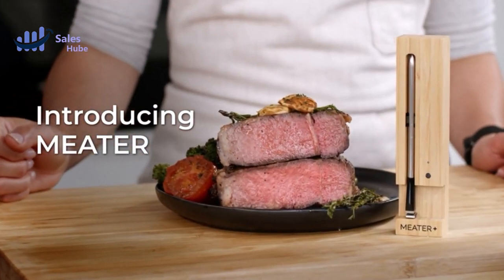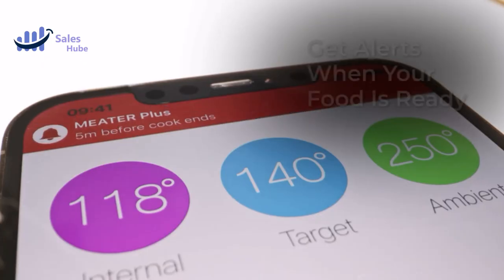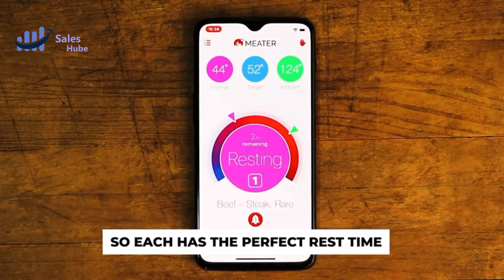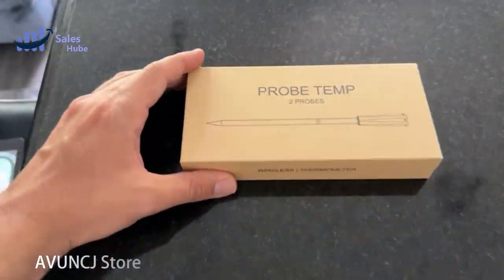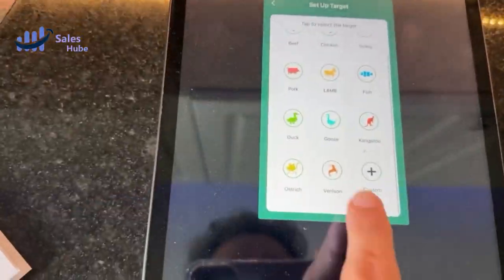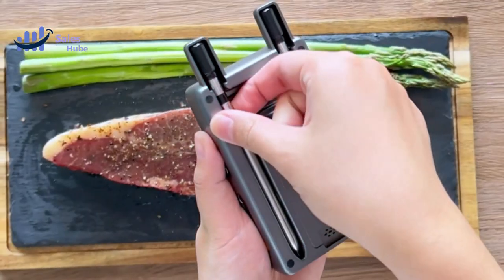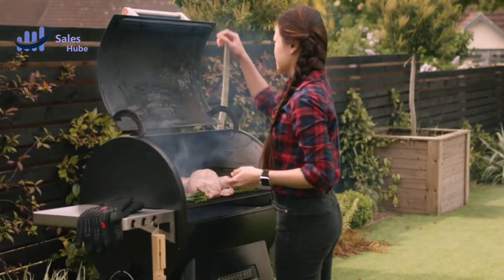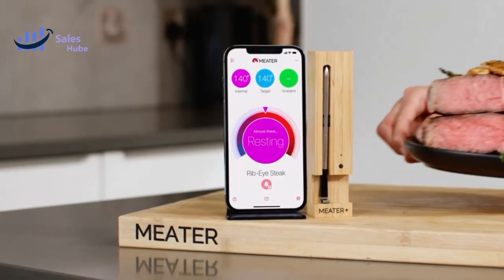Top 5 Smart Wireless Meat Thermometer 2023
💳 Buy your favourite products from here:

► 5.  MEATER Store

► 4. Thermopro Store

► 3. AVUNCJ Store

► 2. Yumfun Store

► 1. MEATER Store

Welcome to the ultimate BBQ experience! In this video, we'll delve into the world of grilling perfection with the incredible Smart Wireless Meat Thermometer. Learn how to elevate your BBQ game to new heights and ensure every bite is packed with flavor and succulence. Whether you're a grilling novice or a seasoned pro, this Smart Wireless Meat Thermometer guide will revolutionize your barbecue skills. Join us on this flavorful journey and become a BBQ master!

Hope you enjoyed my Best Wireless Meat Thermometer 2023 video.